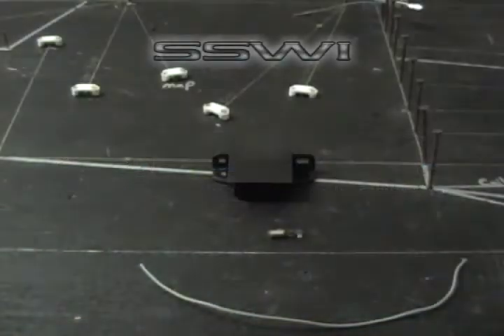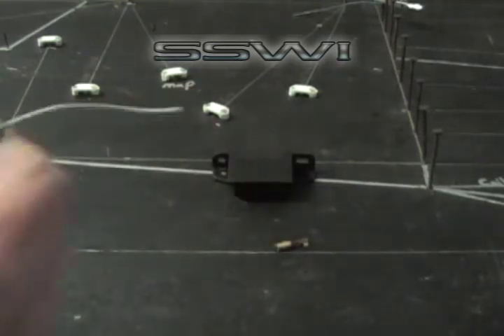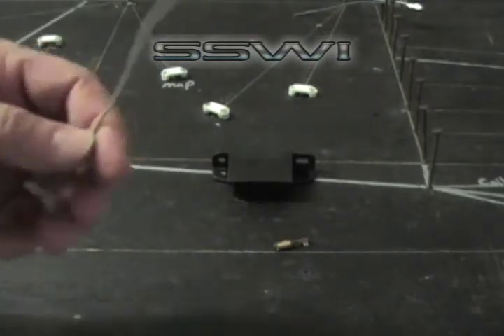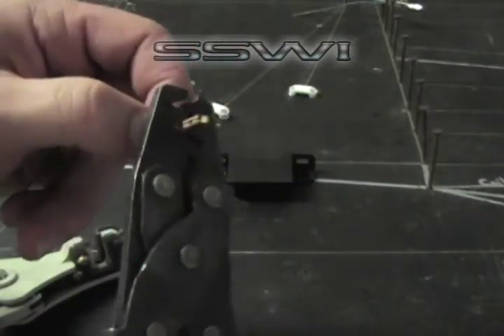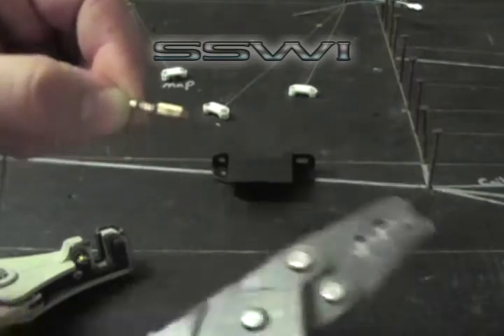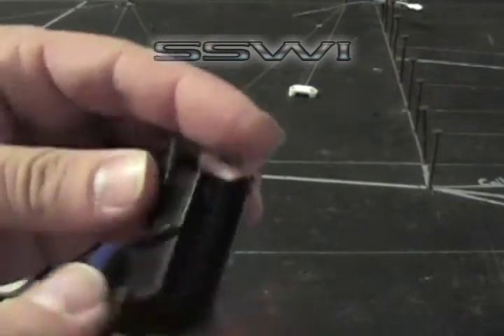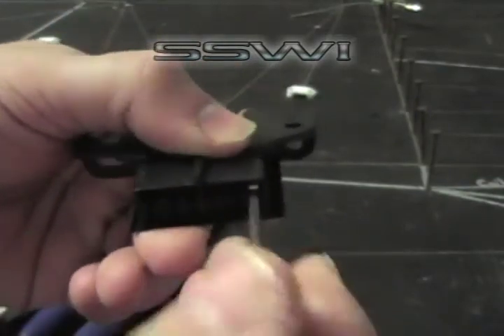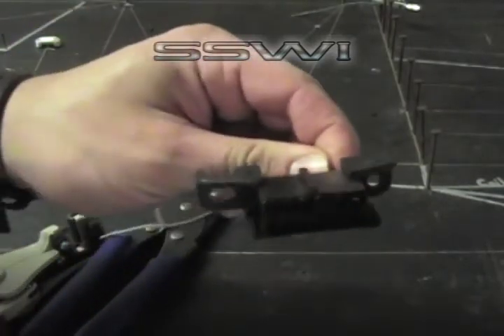Delphi Connector pn 72 OBD1 Connector TPI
How to build and terminate the old style on-board diagnostic link connector.